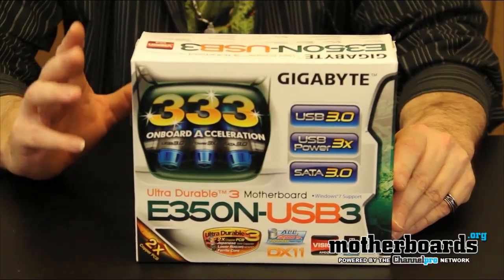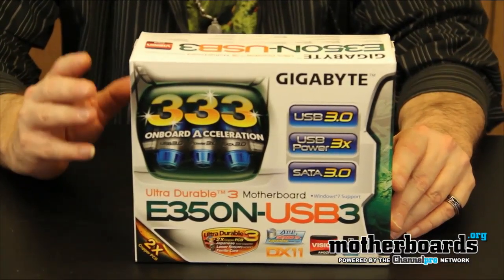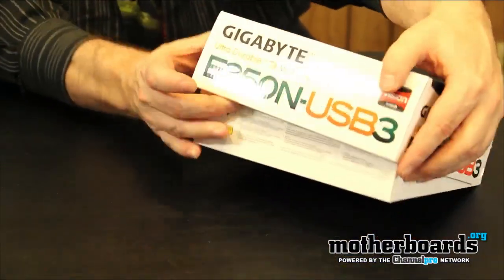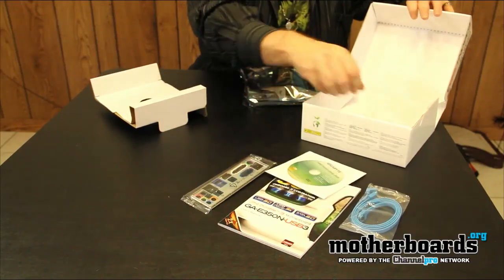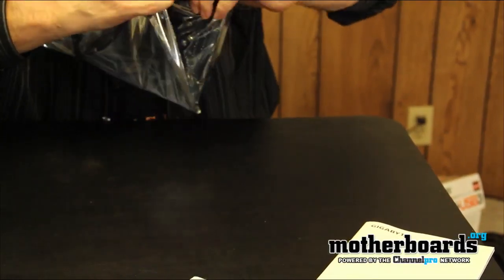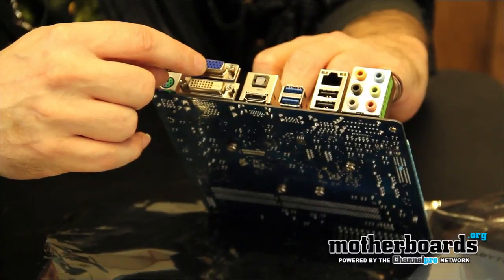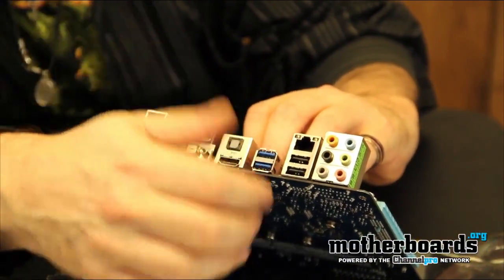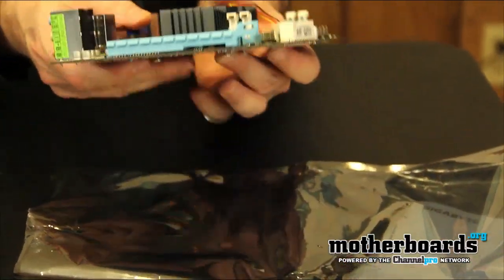Gigabyte E35ON-USB3 Motherboard: Unboxing, First Look & Preview